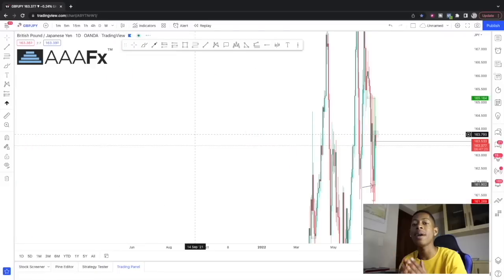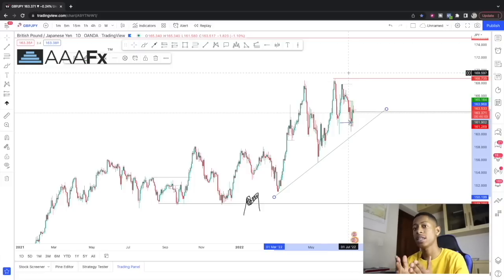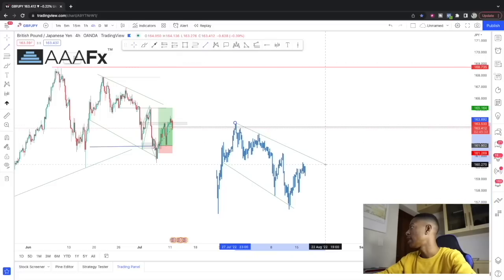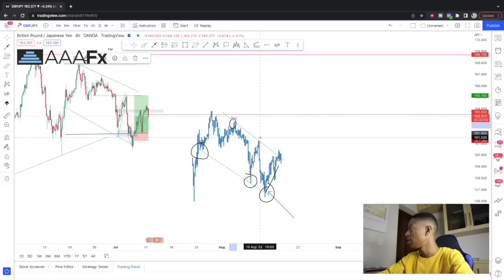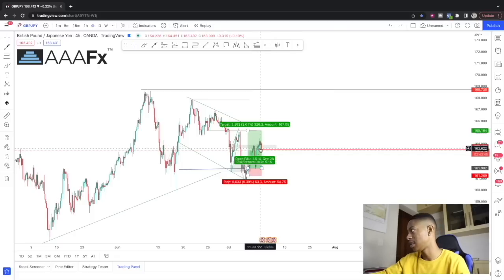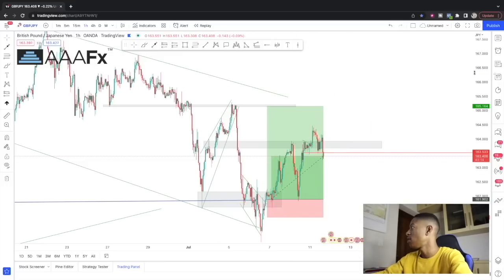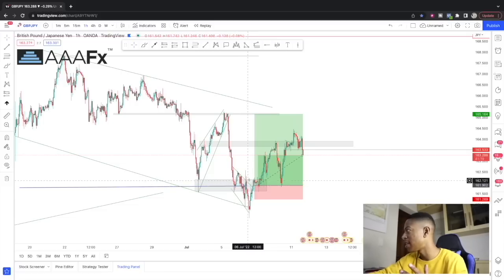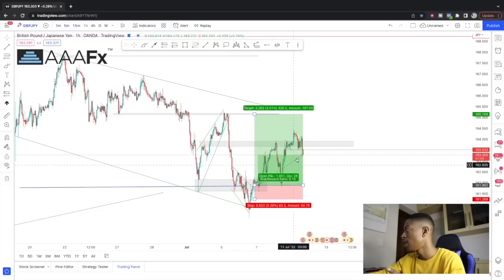How to catch profitable trading patterns - (Top Trading Patterns)